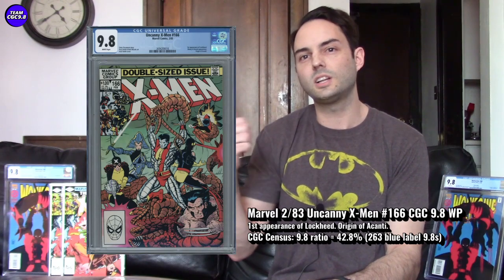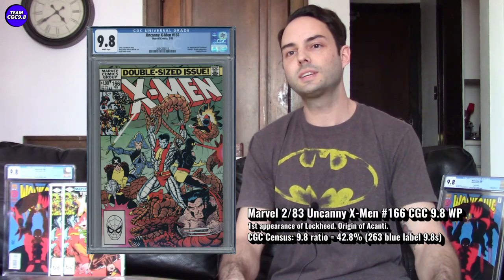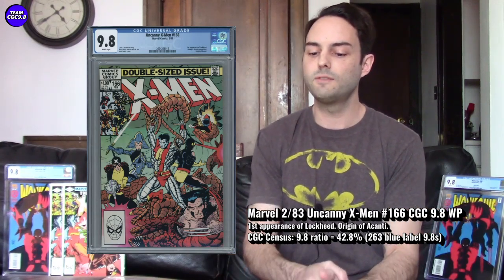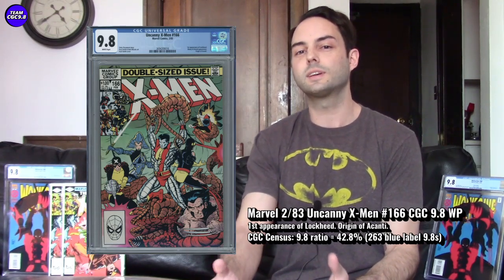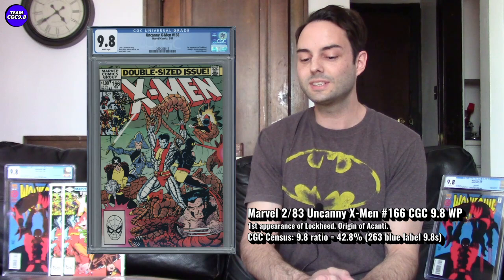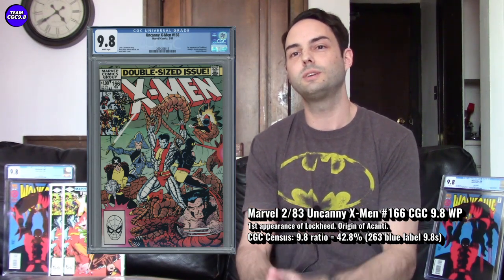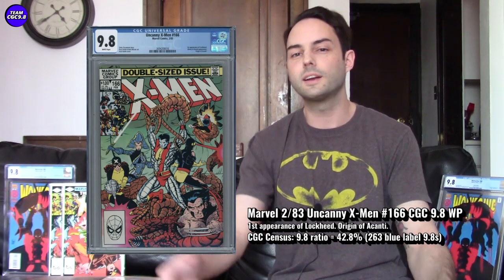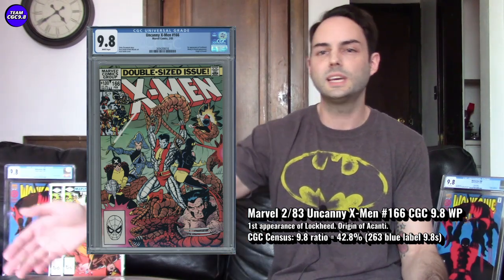9 Underfollowed X-MEN CGC 9.8s To Buy Before MCU X-Men Comes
There will likely be MCU X-Men movies at some point so now is the time to buy some great X-Men CGC 9.8 comics. These underfollowed ones haven't run up in price as much as the more common key issues. X-Men is an iconic and well loved brand. If the movies are a success X-Men key issues in the CGC 9.8 should have a bright future.

Here are the underfollowed X-Men CGC 9.8s I discuss in the video:

Uncanny X-Men 166 (1st appearance of Lockheed)
Astonishing X-Men 6 (1st full appearance of Abigail Brand. 1st mention of S.W.O.R.D.)
Uncanny X-Men 158 (1st appearance of Rogue in title)
X-Men Adventures 1 (1st appearance of Morph)
Marvel Collectible Classics: X-Men 1
Uncanny X-Men 117 (1st appearance of Shadow King. Origin of Prof. X)
Uncanny X-Men 211 (1st full appearance of Marauders)
Wolverine 88 (1st Wolverine vs Deadpool)